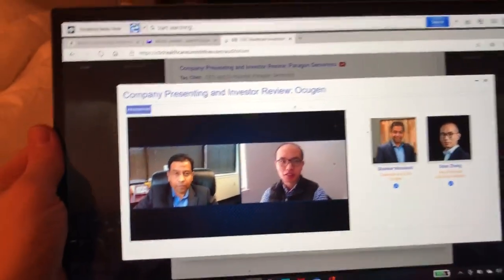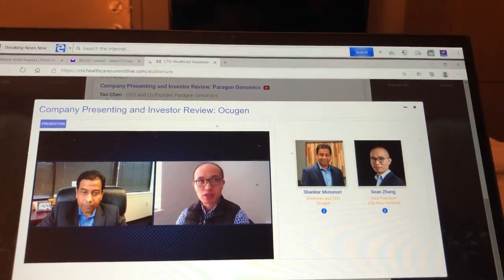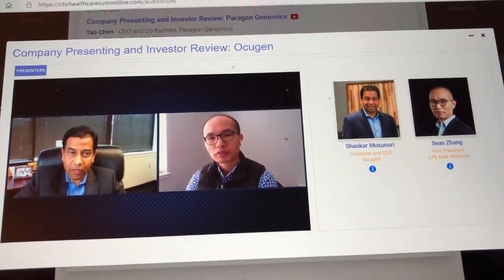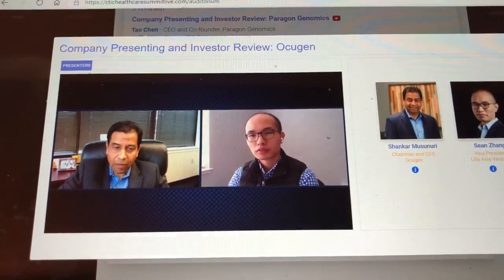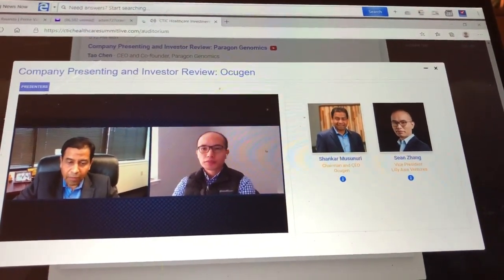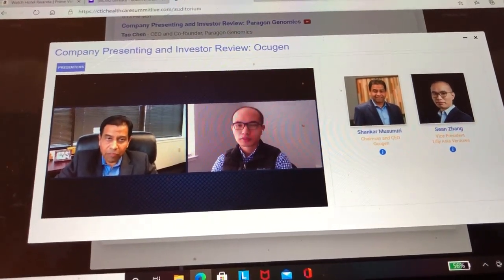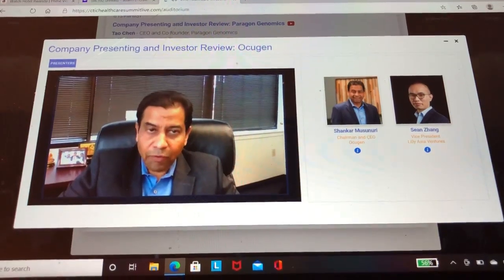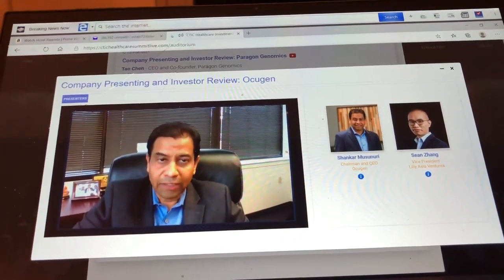Ocugen to talk with FDA in upcoming weeks about COVAXIN! $OCGN EXCITING NEWS COVID-19 VACCINE!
FDA talks @ 4:20

Ocugen to meet with FDA in the upcoming weeks to discuss application for Covaxin. Earlier this week Advaite was granted FDA Emergency Use Auth for it's product RapCov. RapCov is a rapid Covid-19 test kit in under 15minutes.

Ocugen will receive royalty $$$ payments from net sales of Advaite Rapid Covid-19 antibody tests.

Covaxin is an inactivated virus-based COVID-19 vaccine being developed by Bharat Biotech. Covaxin is approved for use in children, young adults, and the elderly.